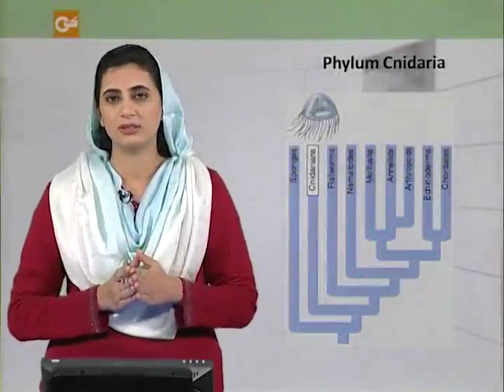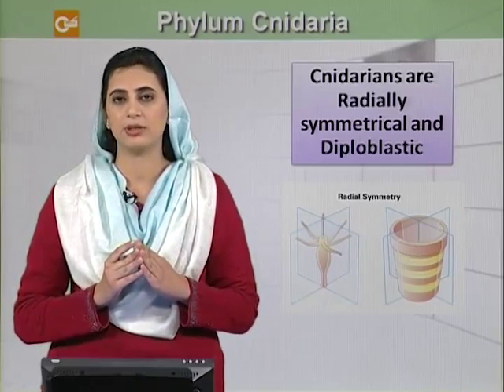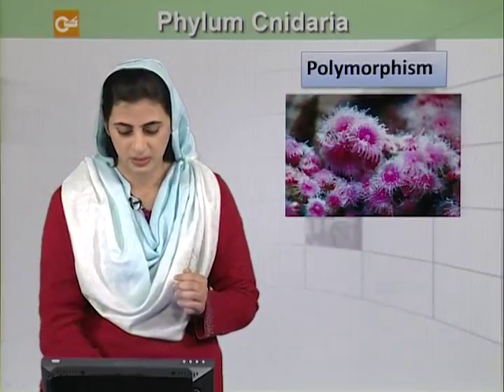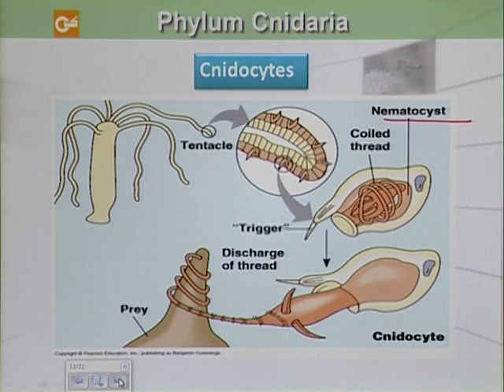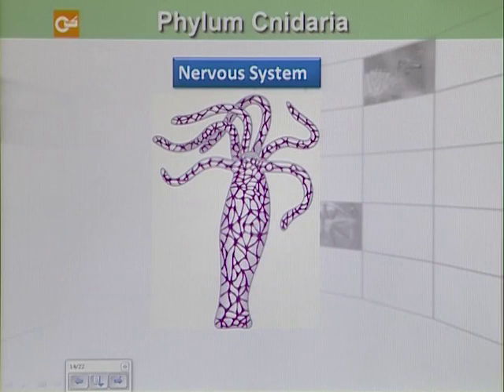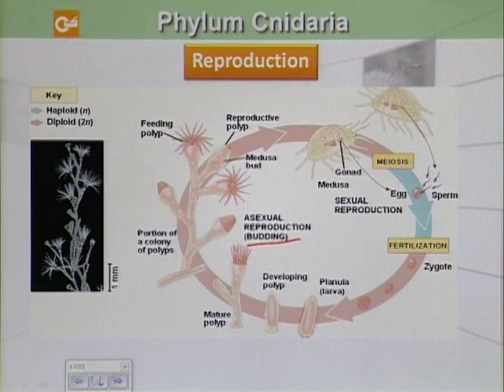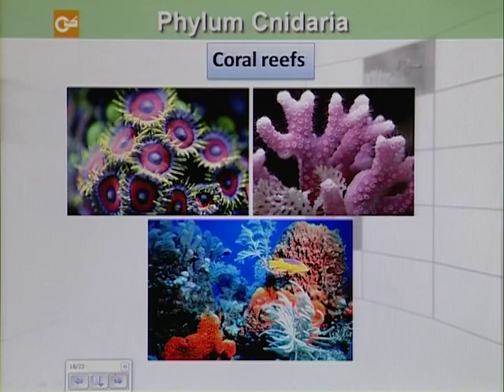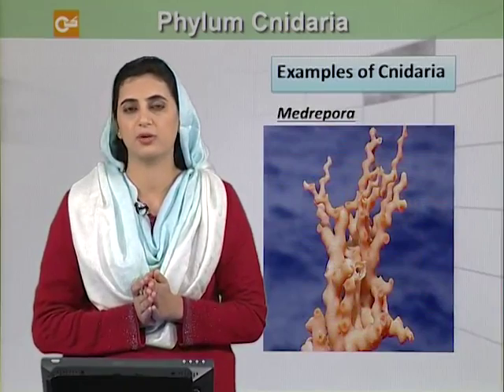Biology- Fsc Part 1 Chapter 10 Phylum Cnidaria- Biology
FSc Biology Book1 CH 10 LEC 6 maktab.pk,Phylum Cnidaria Part-1 Video lectures maktab.pk,